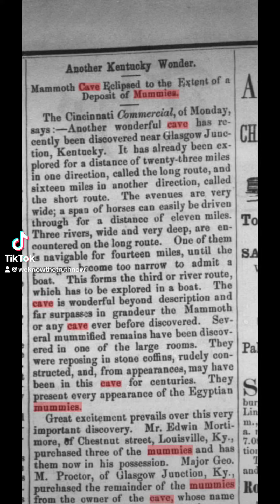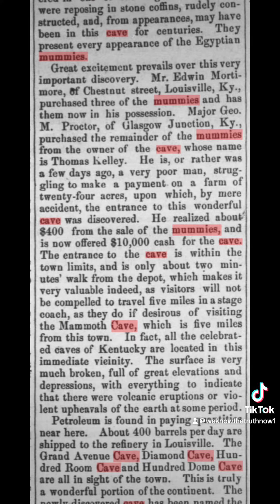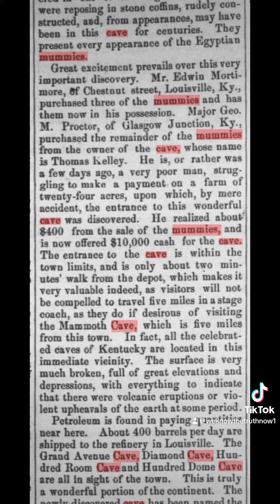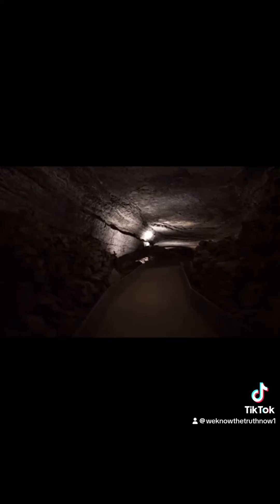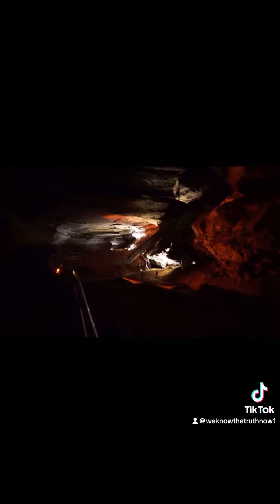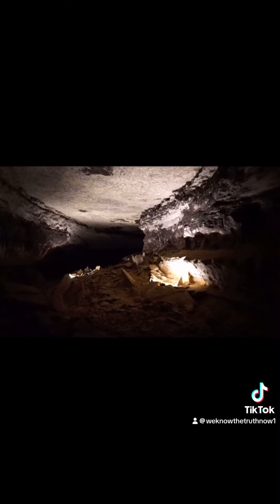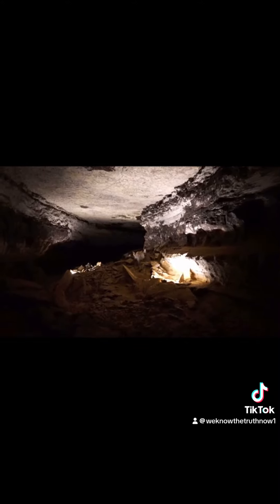Egyptian Mummies Found In Kentucky‼️